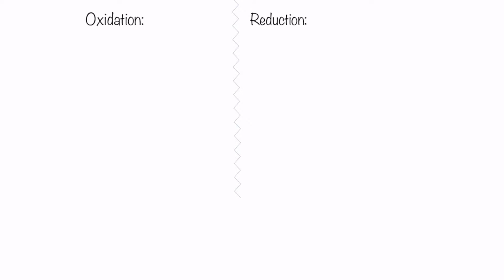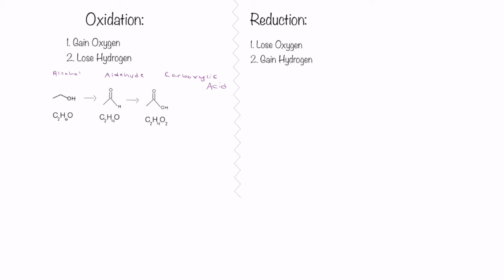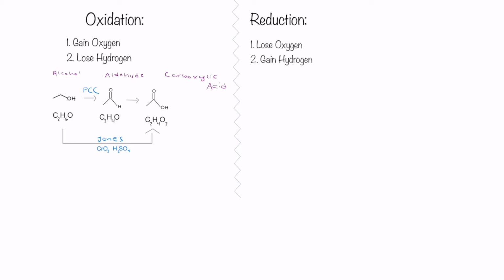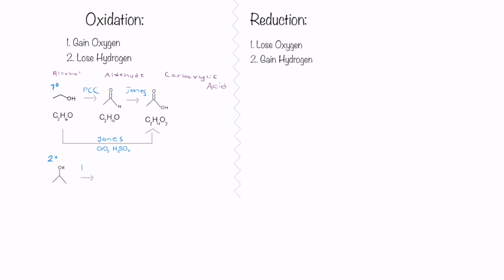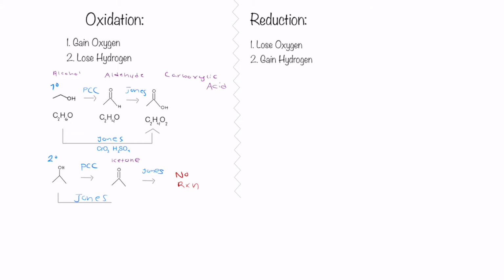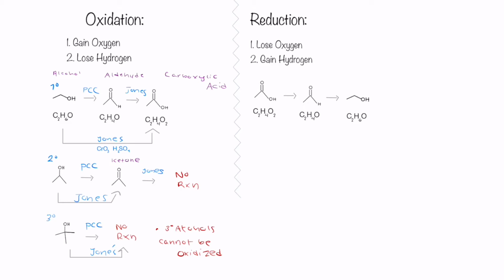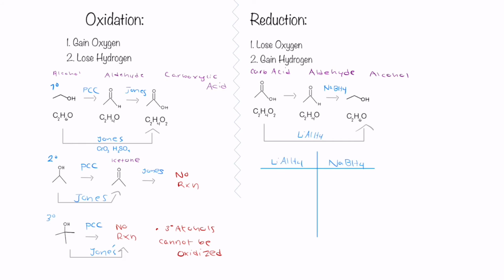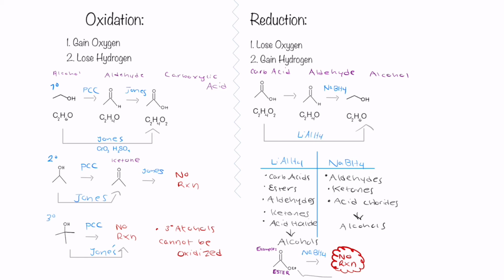PCC, JONES, LiAlH4, NaBH4 - Oxidation/Reduction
This video goes over how to identify oxidation and reduction reactions. You will also learn about the reagents you can use to perform these reactions, such as Jones, PCC, LiAlH4 and NaBH4.